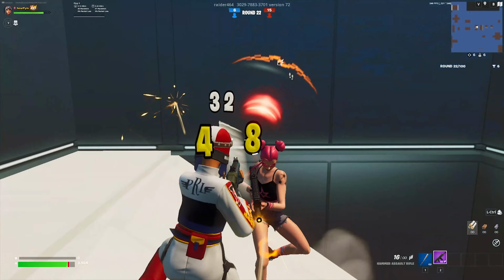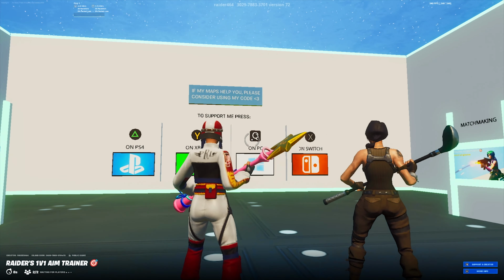How Much I Improved From 1000 Aim Duels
Raiders Aim Duel Map: 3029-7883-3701
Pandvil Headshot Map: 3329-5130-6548